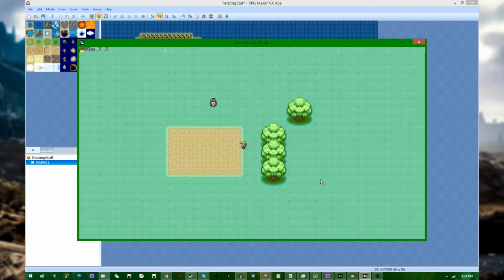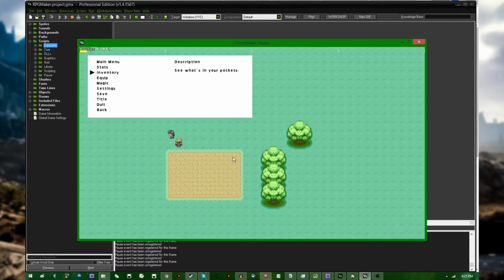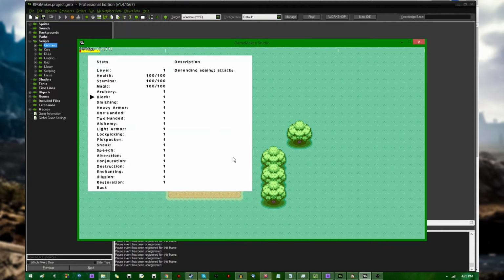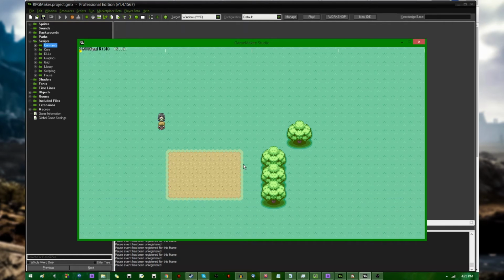Game Maker - Cloning RPG Maker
I got bored and did this.